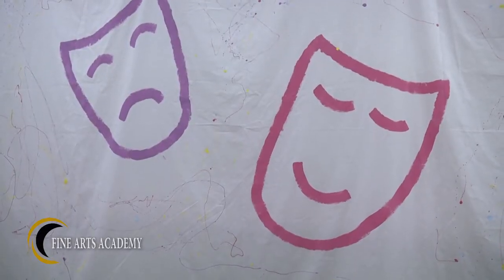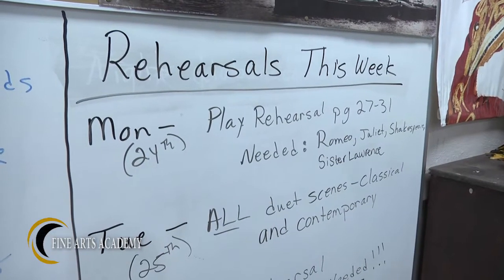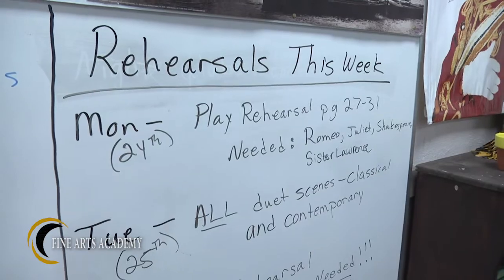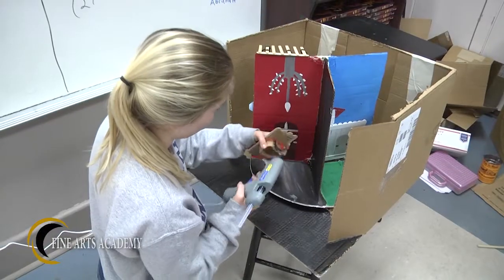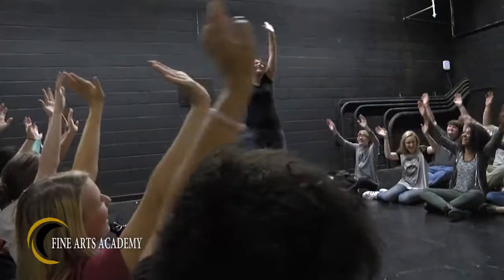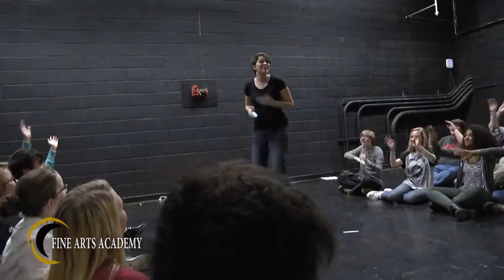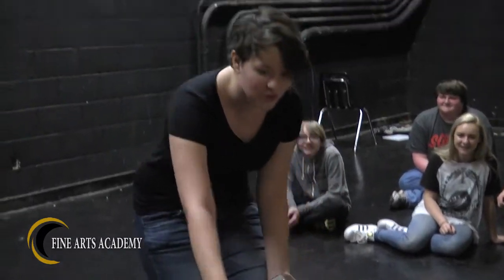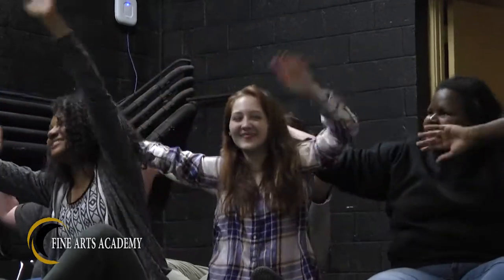Oxford HS - Career Academy - Fine Arts